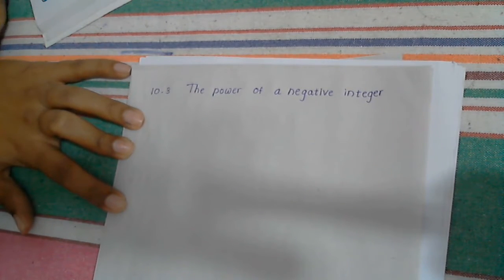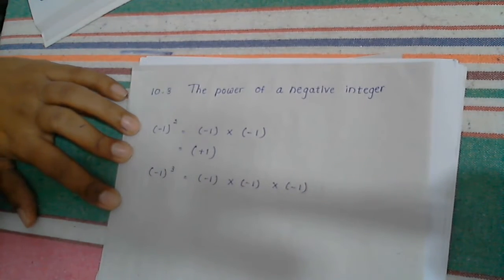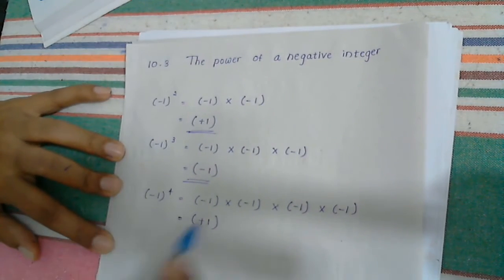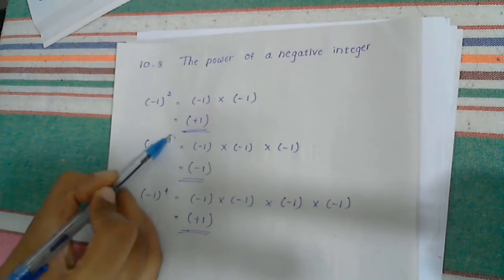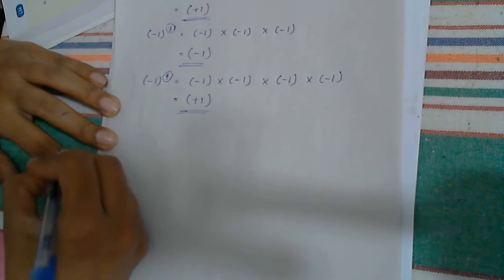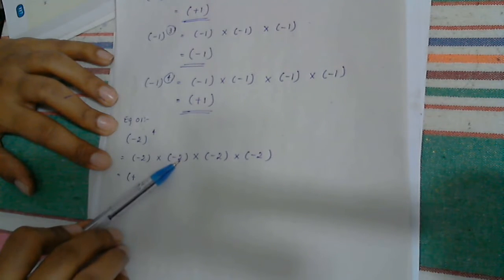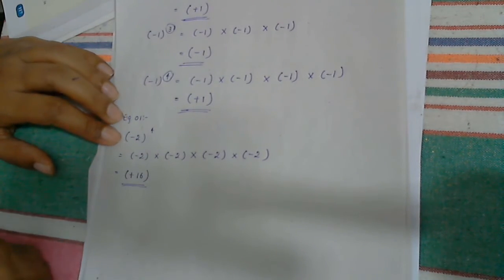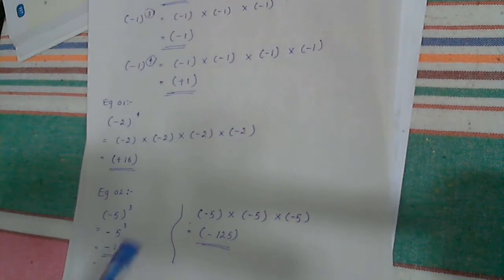Power of a Negative Integer - Grade 8 English Medium Mathematics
Power of a Negative Integer
Grade 8 English Medium Mathematics